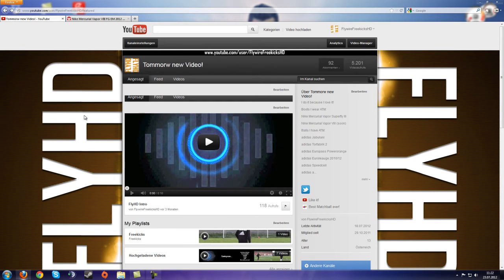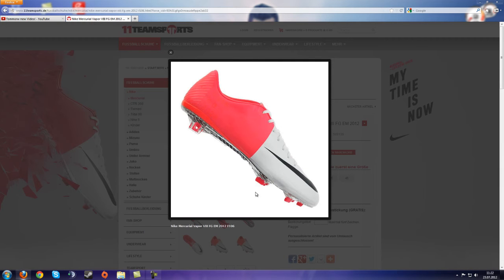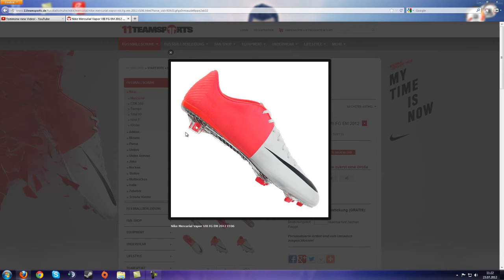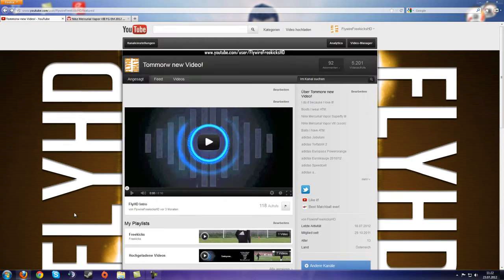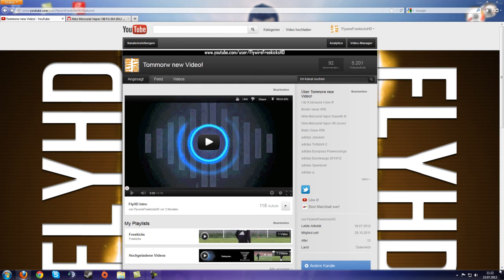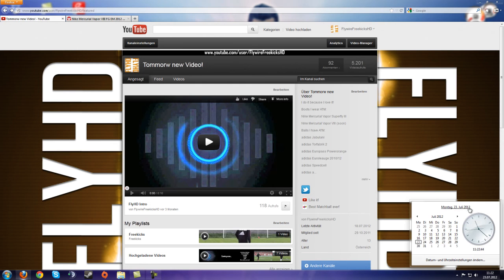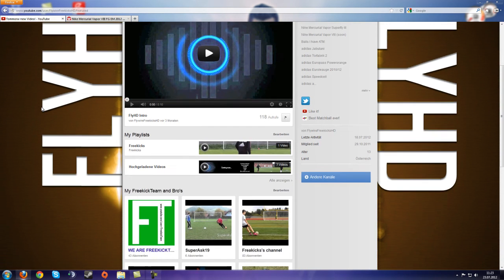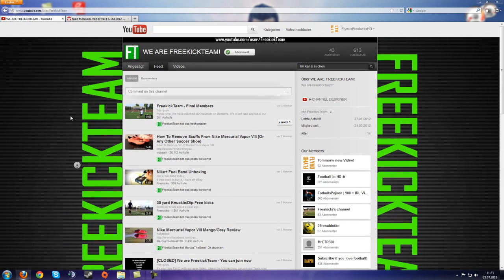FlyHD is Back!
Yes I am Back in Bussines! I will be posting new Freekick Videos in September/Ocotober.
Take Care!